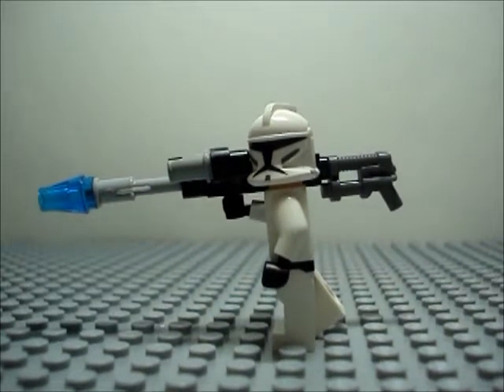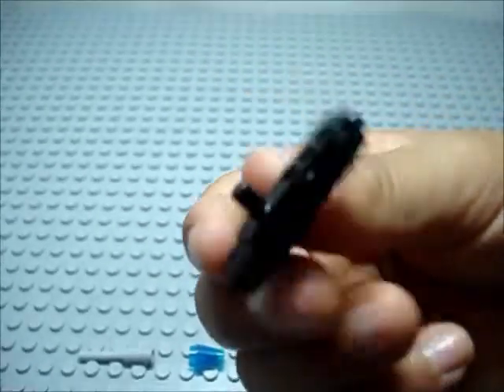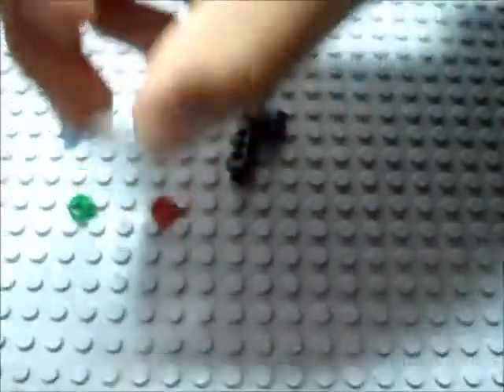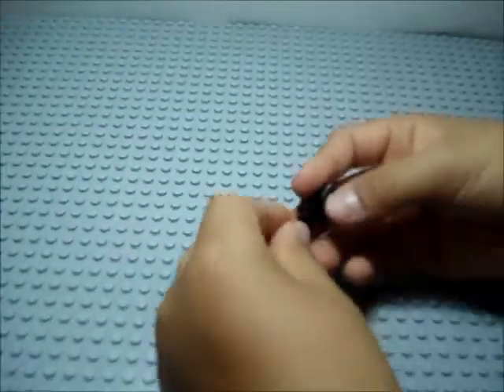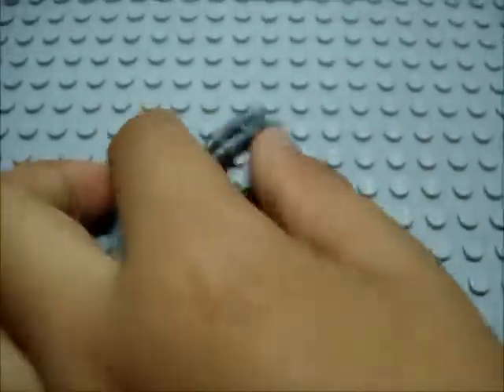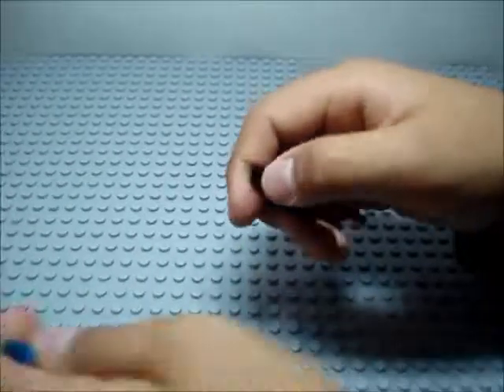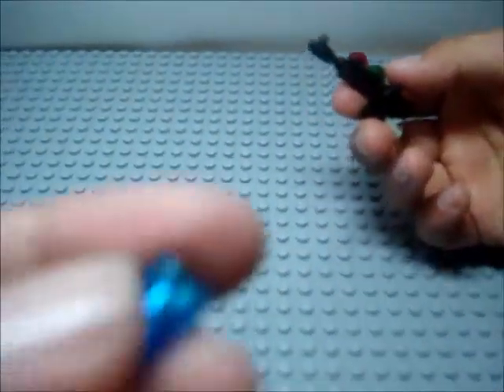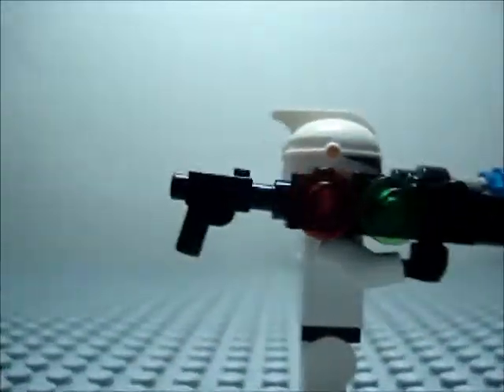Lego T,T and T #3: How to make a Sniper/ Rocket Launcher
Ya, an attempt to have two people in one video.
God Bless!